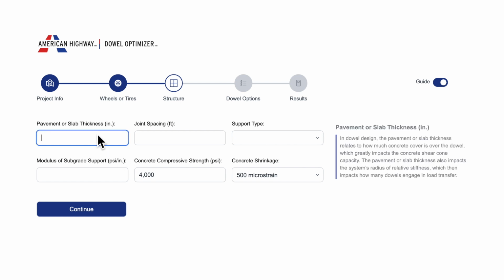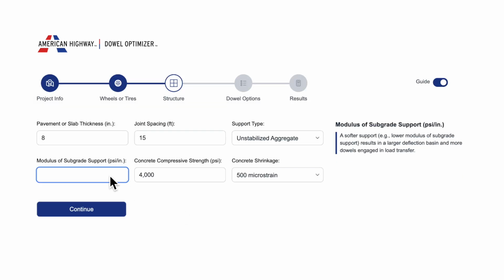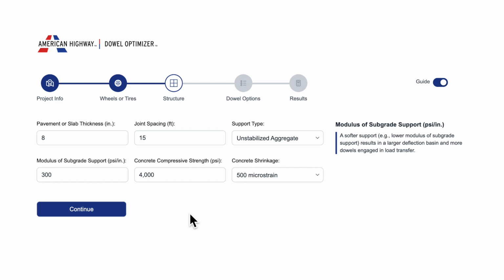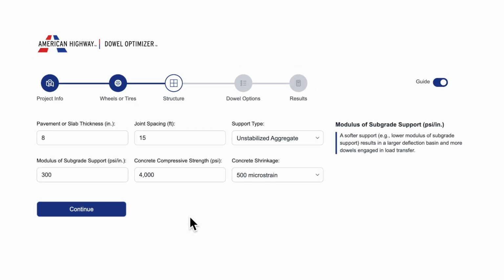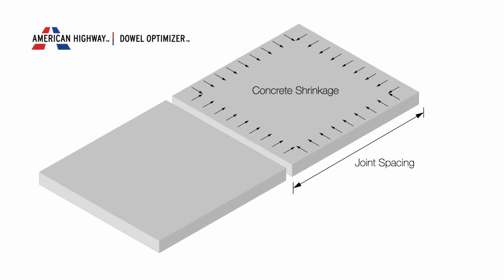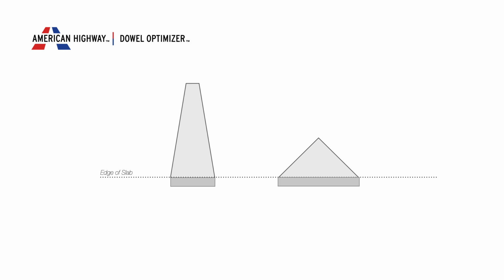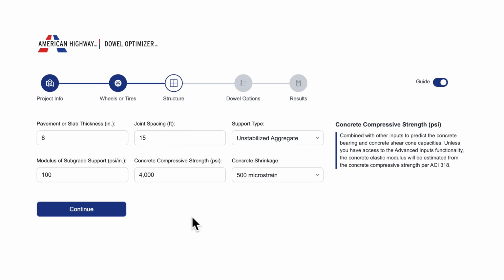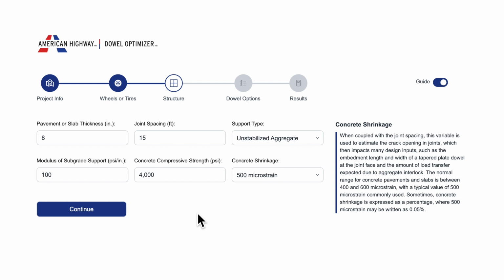Understanding Inputs: Structure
This video explains how to enter slab thickness, support type, and other structural inputs. These values are commonly available in project documentation.

Accurate structural data helps estimate joint openings and support behavior. This ensures the dowel optimization reflects real-world performance conditions.